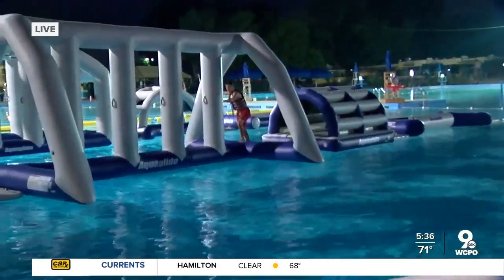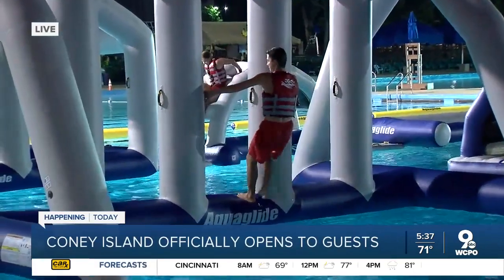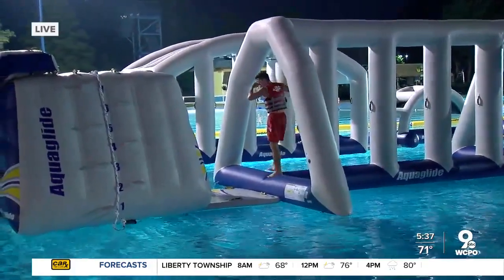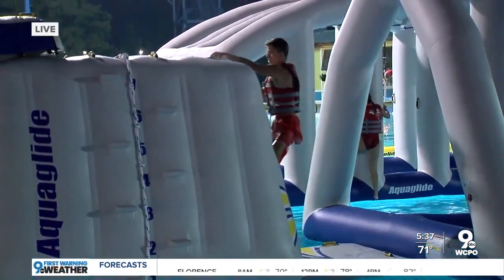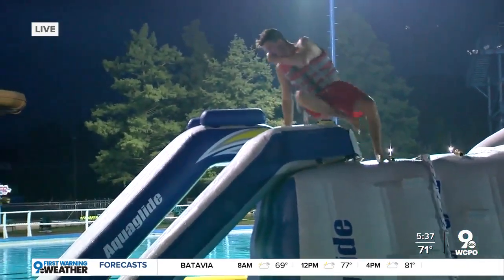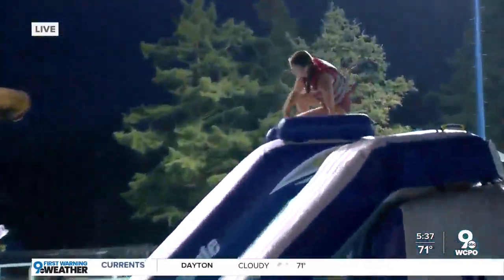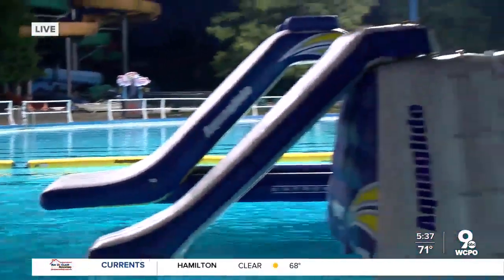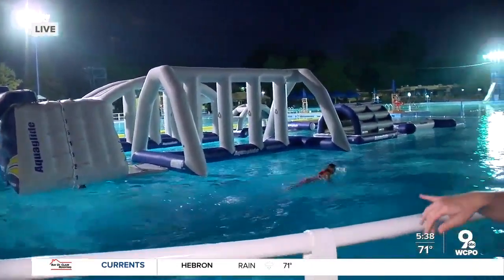Coney Island opens 2021 season today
Coney Island’s 2021 season will open Monday, June 7 after its scheduled May 29 opening was delayed to repair a water main leak in the Sunlite Pool area.